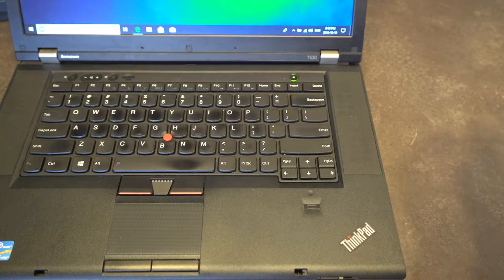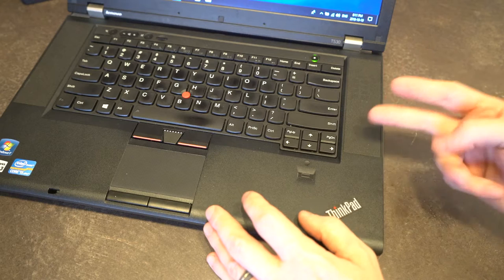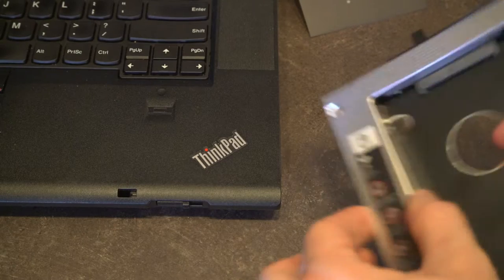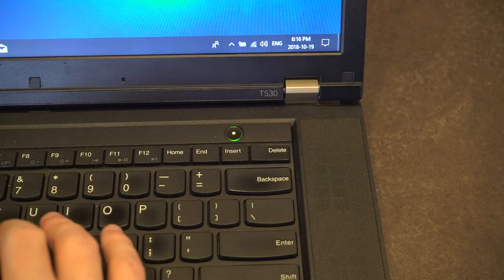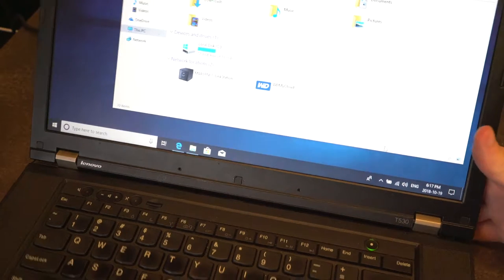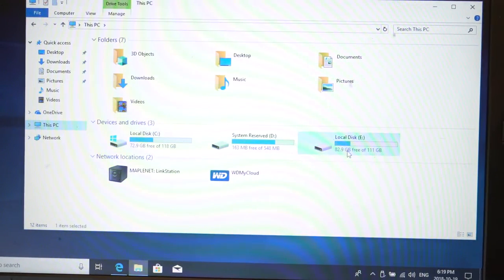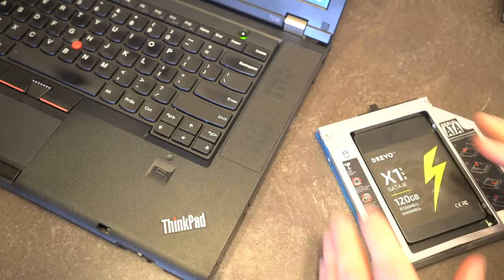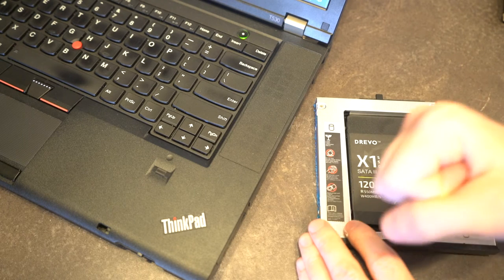Lenovo ThinkPad UltraBay (Serial Ultrabay Enhanced)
Today we show the versatility of a staple of the ThinkPad line, the UltraBay.

Looking to get one for yourself? See the links below to order one.